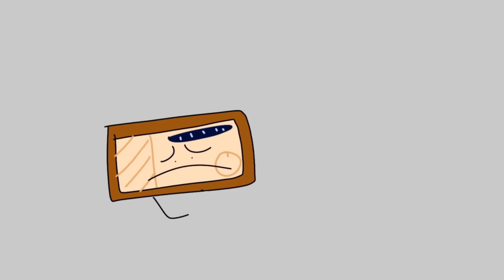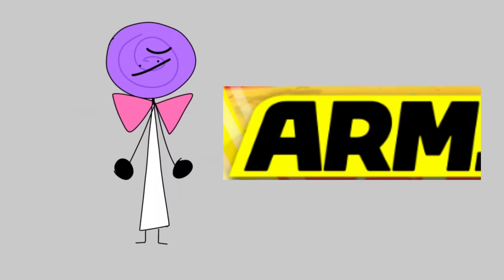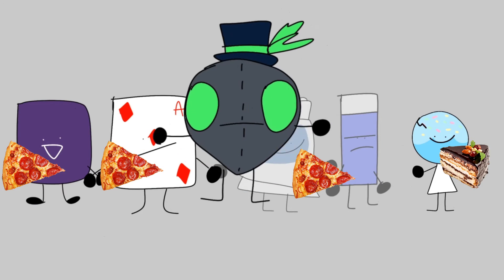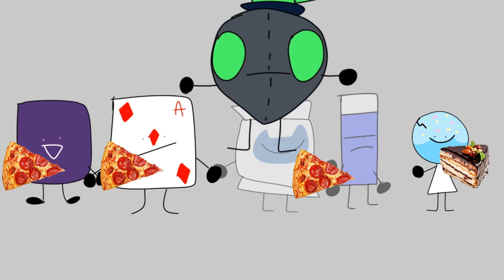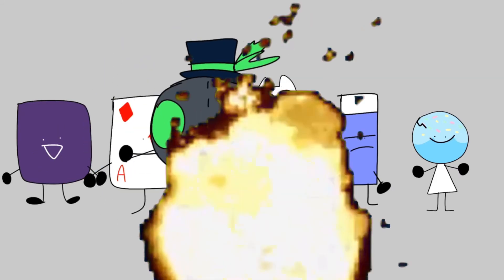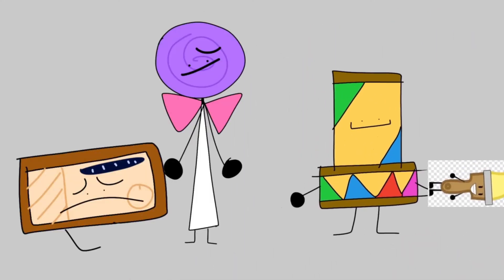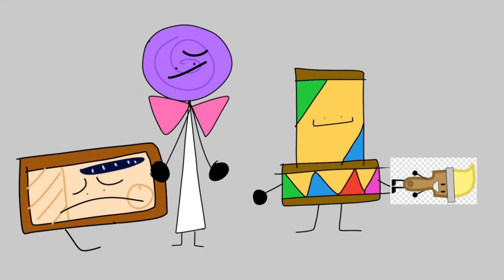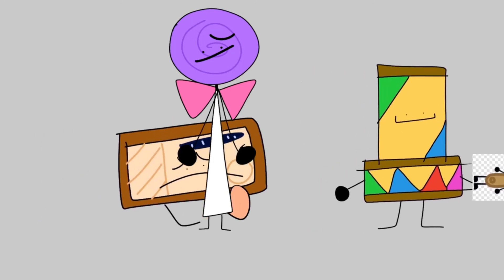Camp Thorns Summarized Ep6: honestly idek anymore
A funny abridged series I made of an object camp me and a bunch of others are in!
No you don't get to understand what's going on ever
Okay here's a bit of context
Camp Thorns is a murder mystery roleplay object camp where contestants have to complete challenges while also dealing with a murderer among us™ and there's other roles too but that's not important right now lol